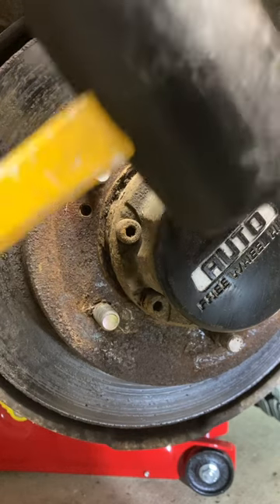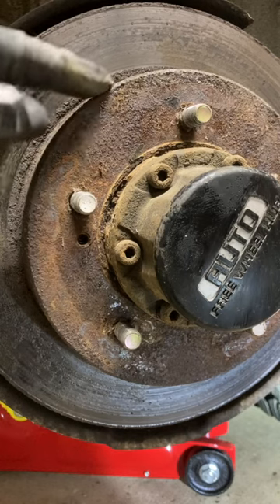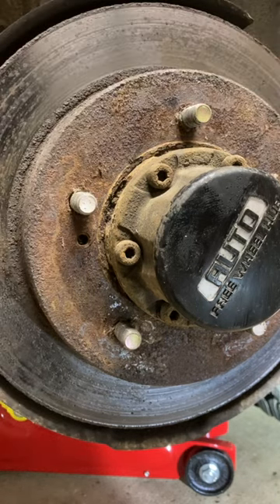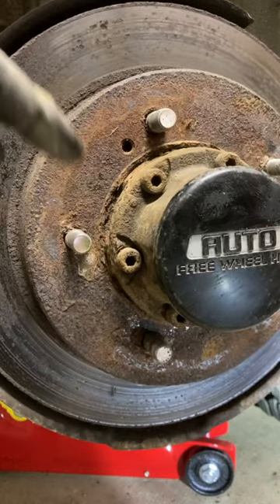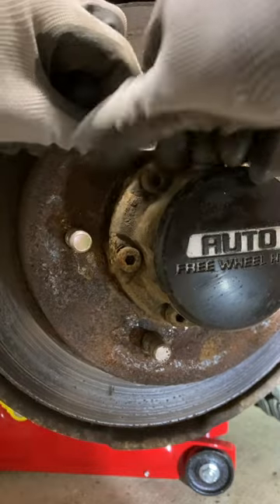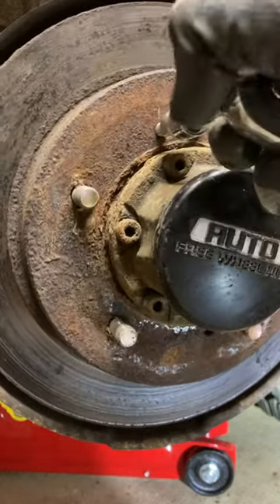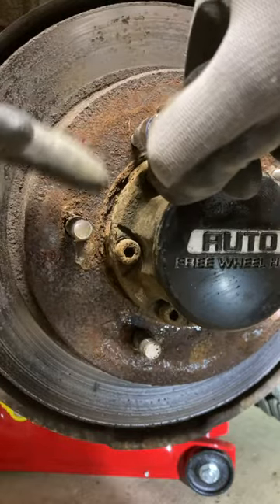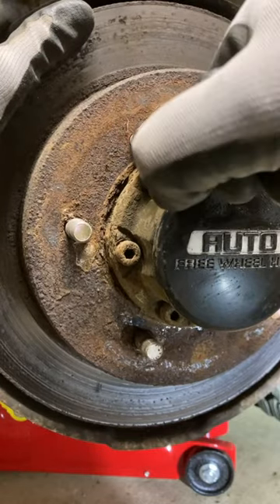Rusted Rotor Removal Tip! 🔧😎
Have you hit that old disc brake rotor enough times with the hammer? This trick works great and I think most rotors have the holes! This rotor was on a 92 Geo Tracker / Sidekick. 👍